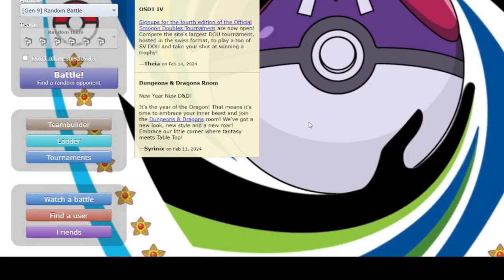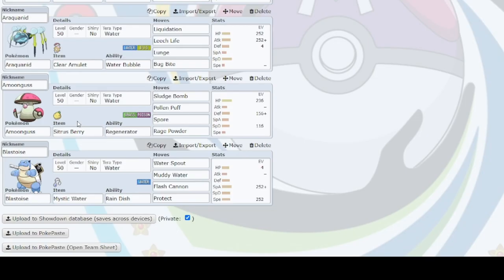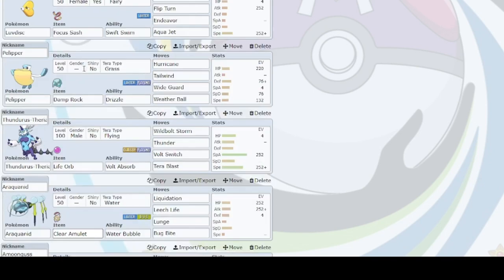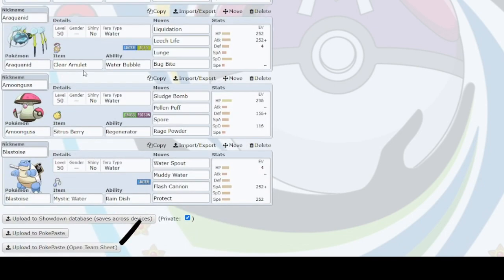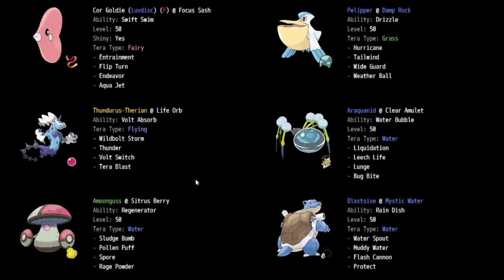Pokémon Open Team Sheet Using Pokepaste!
A quick video on how to make an open team sheet using Pokémon Showdown and Pokepaste